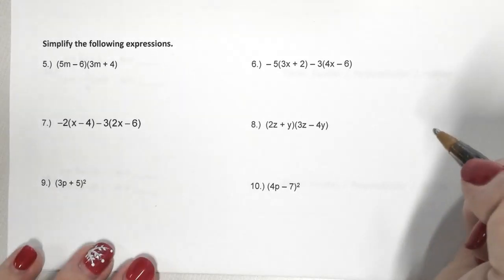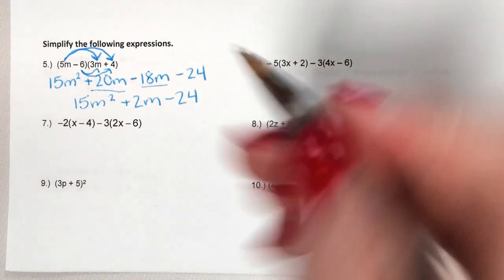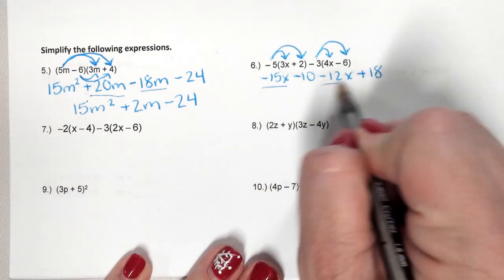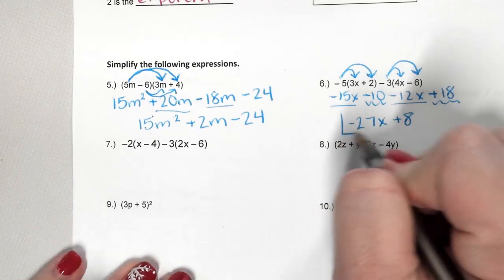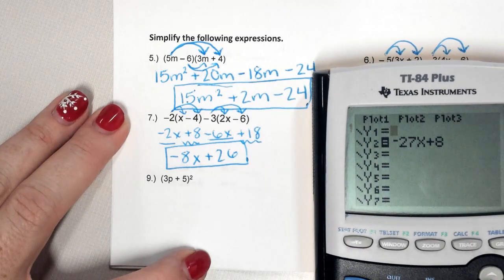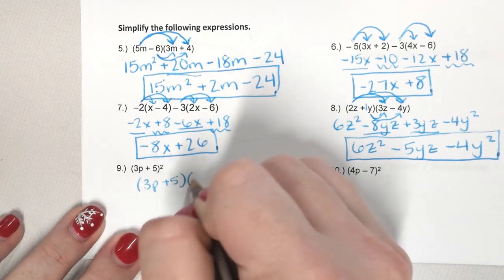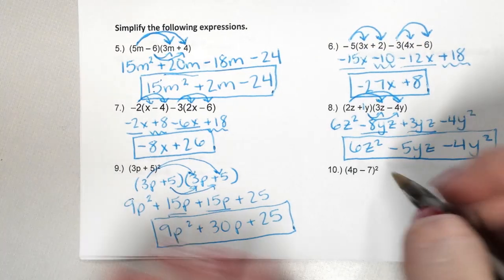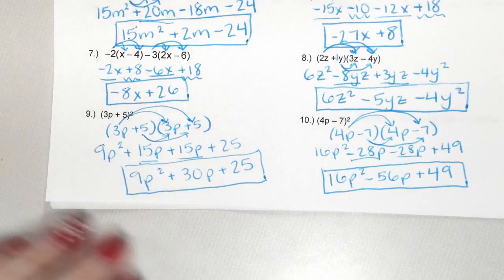AA - Fall Final 2023 #5-10